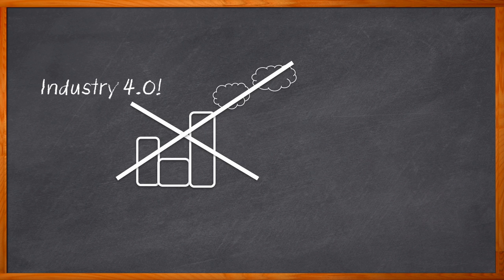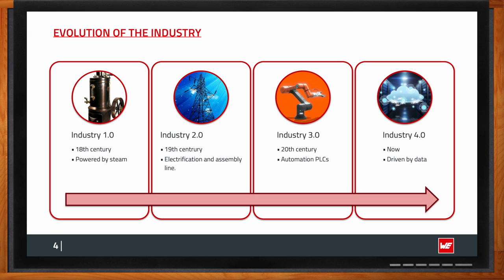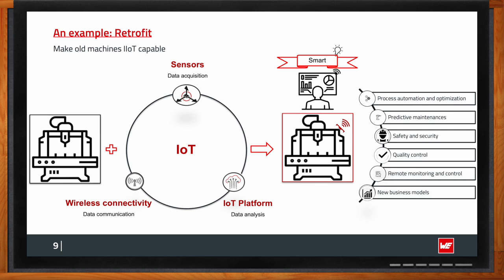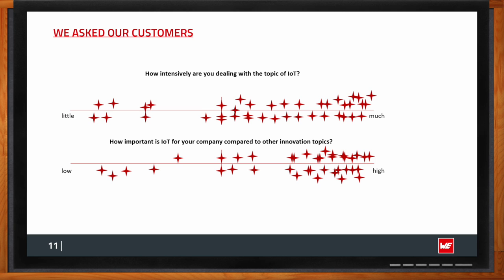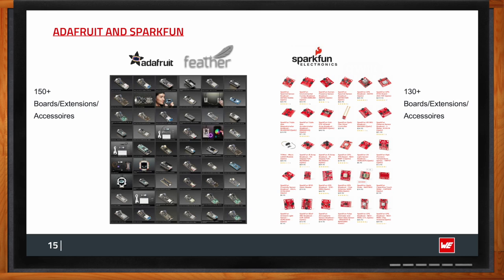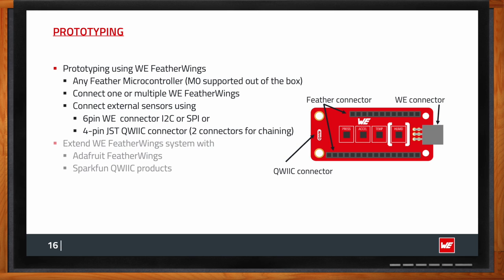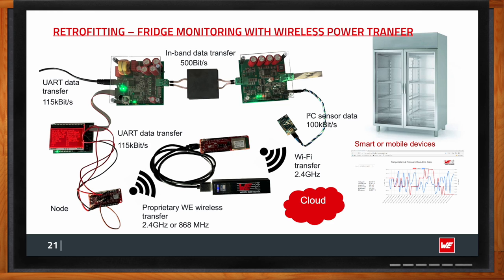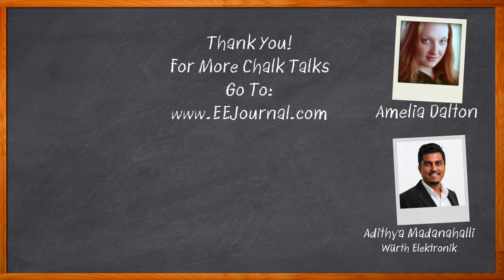Industry 4.0: From Conception to Value Generation -- Würth Elektronik and Mouser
April 17, 2023 -- Industry 4.0 has brought a lot of exciting innovation to the manufacturing and industrial factories throughout the world, but getting your next IIoT design from concept to reality can be a challenging process. In this episode of Chalk Talk, Adithya Madanahalli from Würth Elektronik and Amelia Dalton explore how Würth Elektronik can help you jump start your next IIoT design.